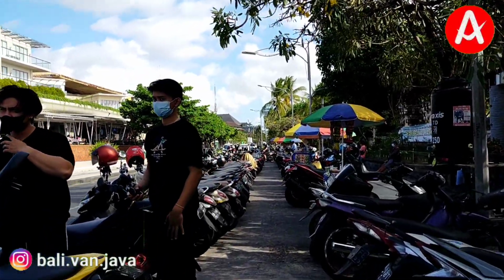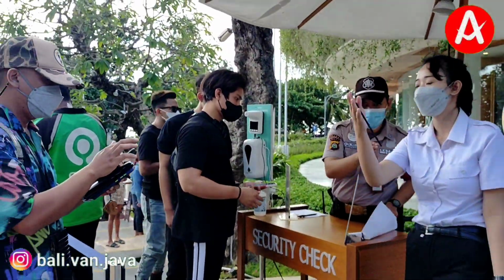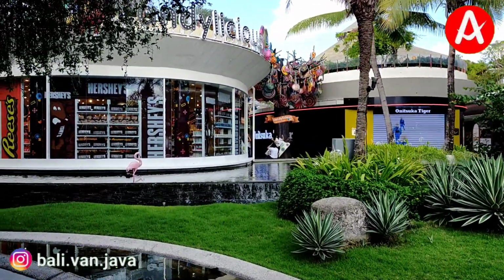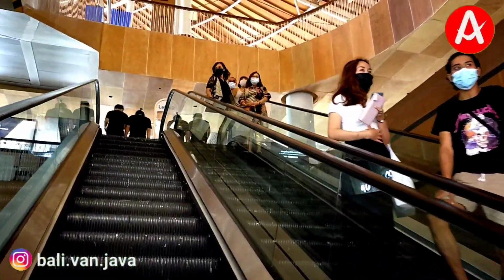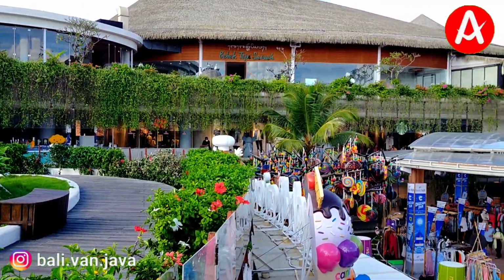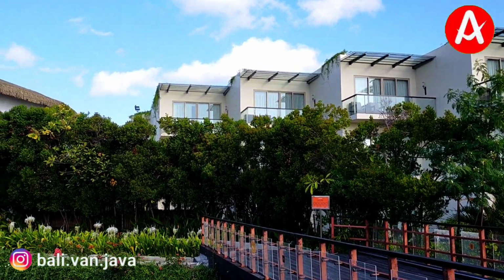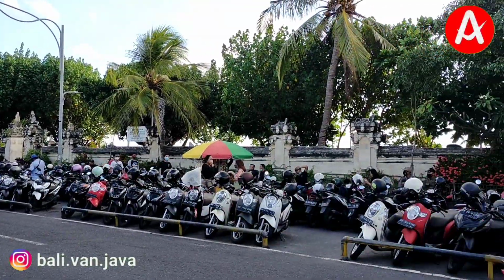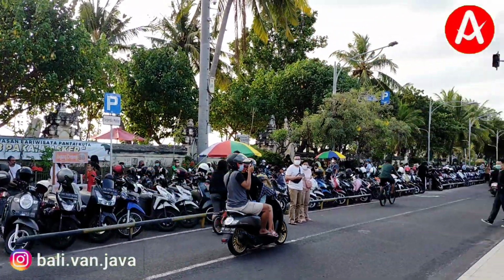BEACHWALK MALL IN KUTA BALI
Beachwalk mall in Kuta Bali explore on October 2021, now starting busy, also Kuta beach,  and at front Beachwalk mall is Kuta beach just cross the street. this mall builf on april 2012.

I hope this channel will give you an update information arround Bali so we can share this video to outher people beacause as we know there are lot of people missing Bali and also want to know the situation update in Bali.

I am sorry if my English is not good, I hope you understand what I'm saying even a little.

Keep pray for healthy world.
BVJ